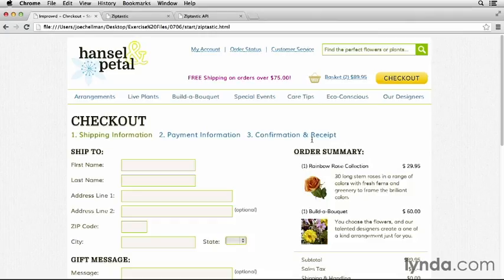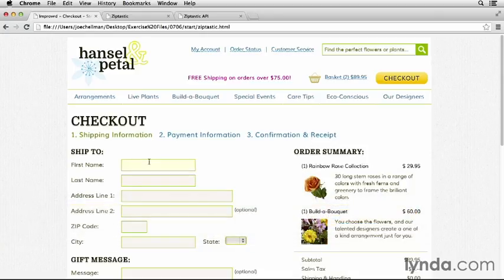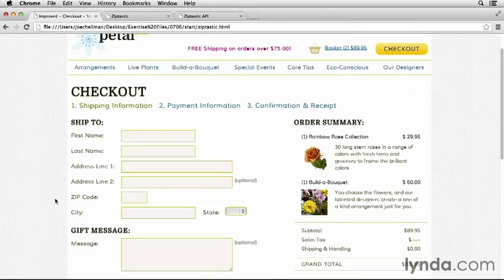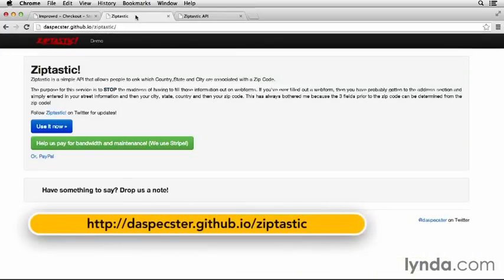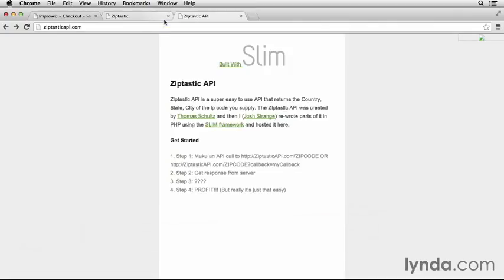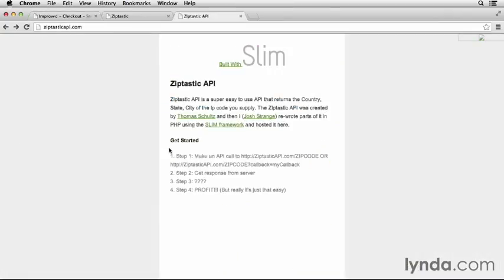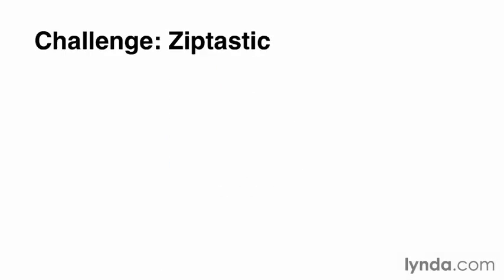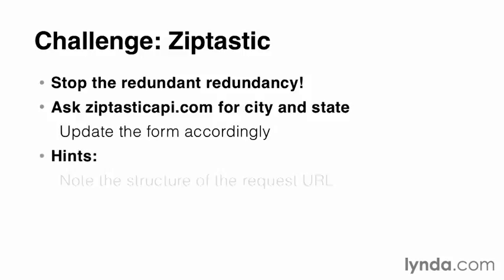06. jQuery Data with AJAX - Challenge ZIP code lookup